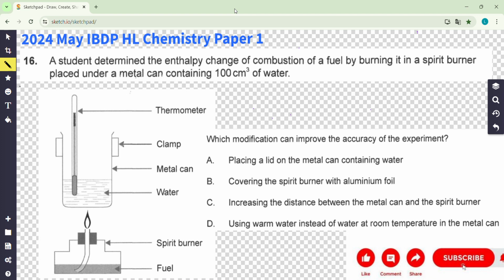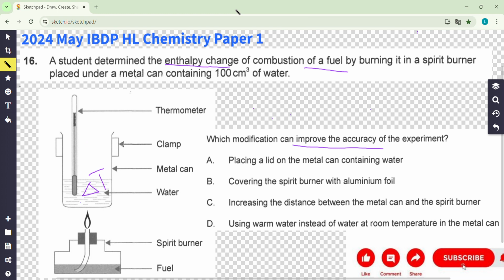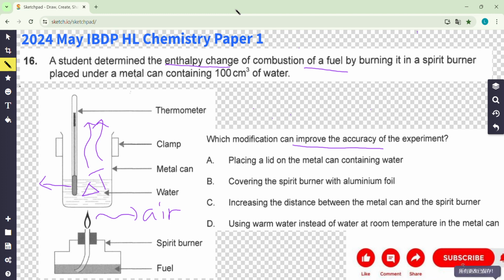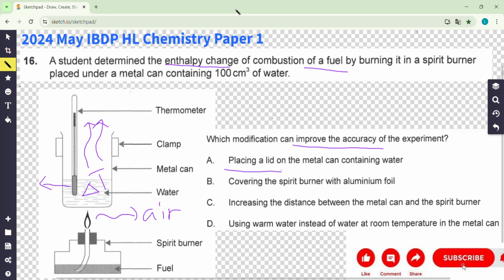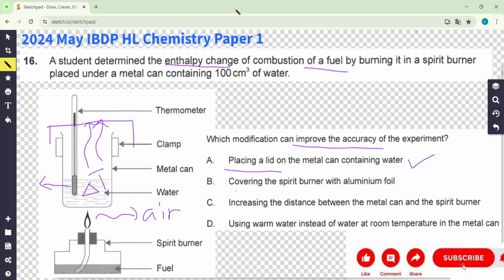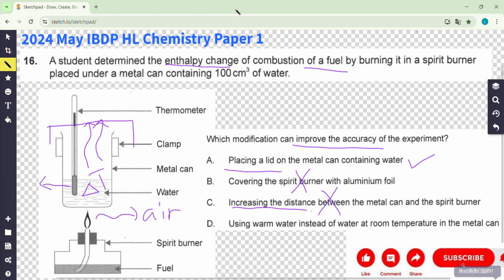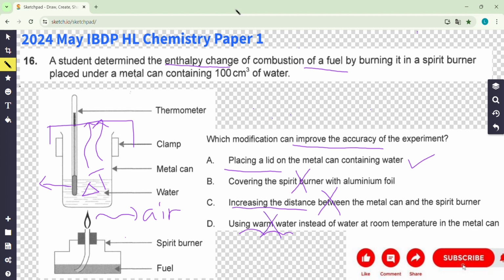2024 May IBDP HL Chem TZA Paper 1 Q16